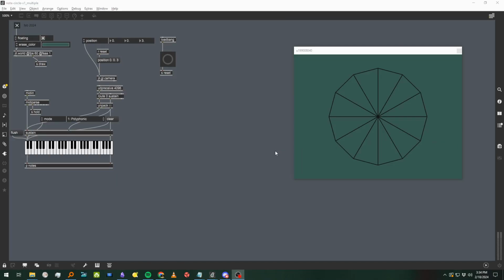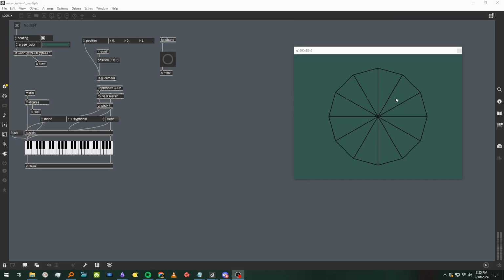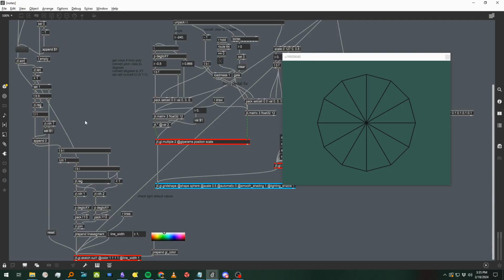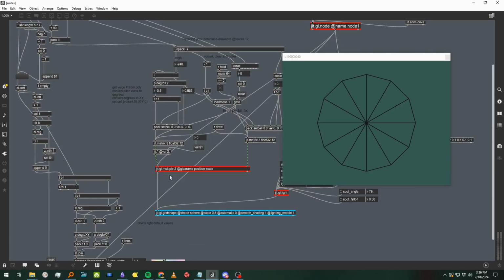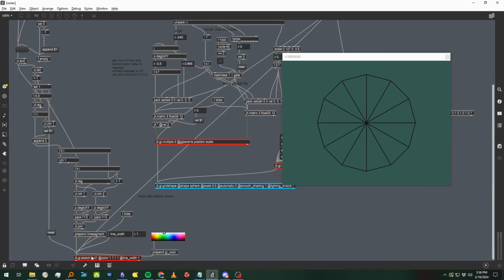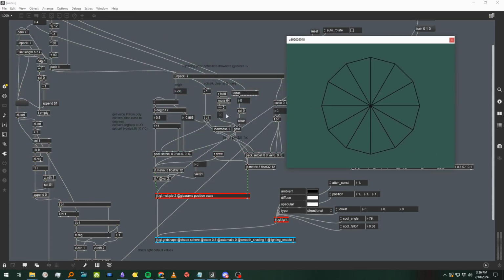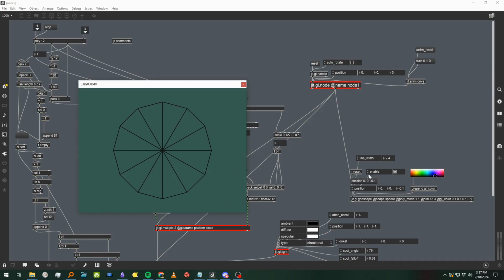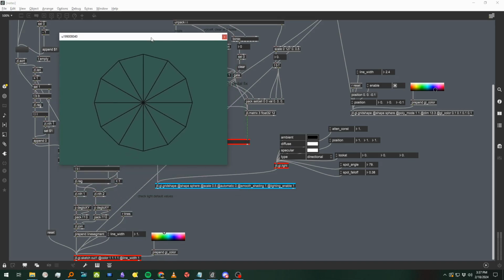max/msp/jitter midi visualization: note circle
This was one of the first things I ever wanted to build in jitter, an interactive MIDI visualization. I probably remade the main portion of this patch fifty times as I struggled to learn how to use jit.gl.multiple and jit.gl.node correctly.

Hoping to do some other music theory visualizing patches eventually, maybe a tonnetz or something like the diagrams in Dmitri Tymoczko's 'A Geometry of Music', which first got me thinking about stuff like this.

Shout out to @AmazingMaxStuff for a million great max tutorials but in particular this one which got me started on jit.gl.sketch and this patch a few years ago.